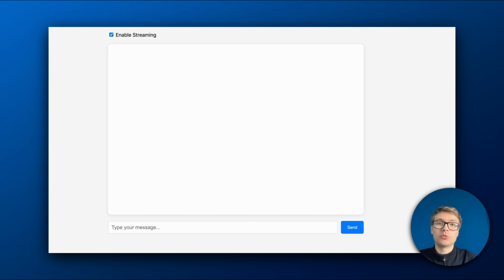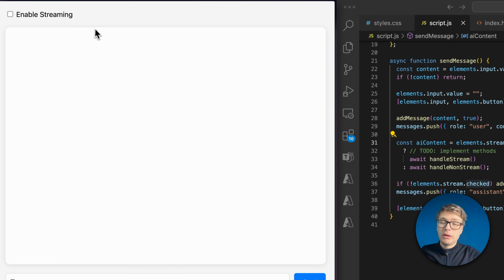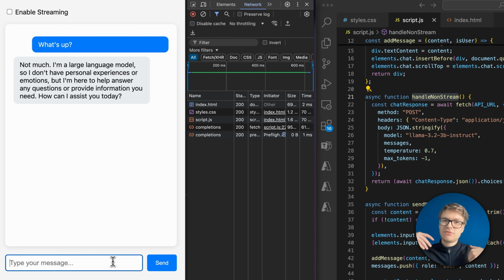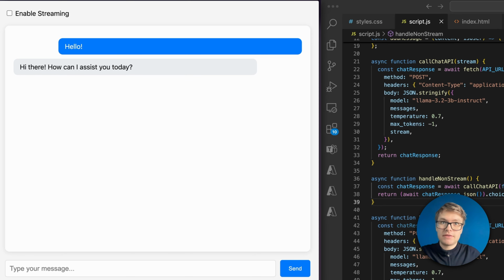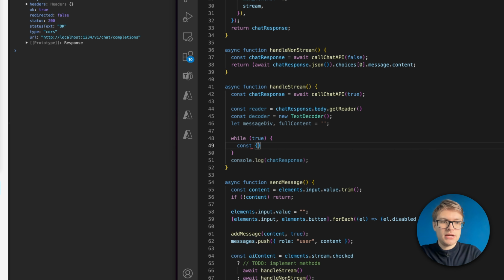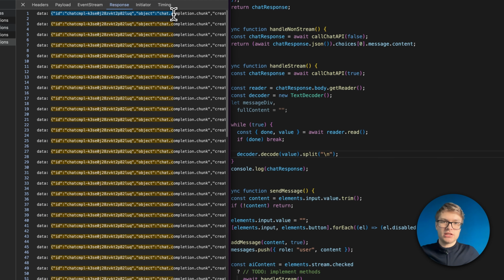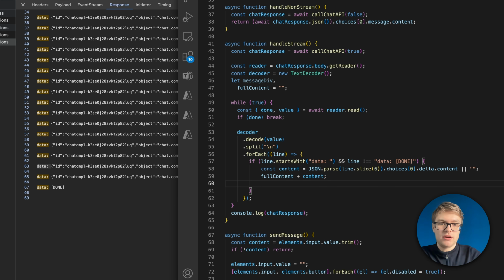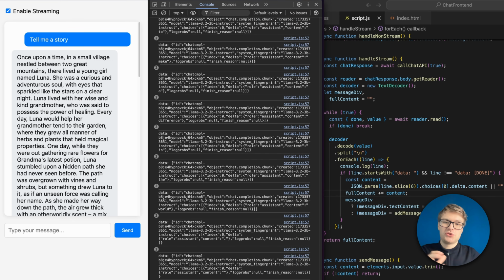Build your fast & free private ChatGPT AI clone in Javascript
Learn how to build your own AI chat interface like ChatGPT, Claude, or Bard using vanilla JavaScript code. This tutorial shows you how to create a professional chat UI with real-time streaming responses that works with any AI model.

- Build a flexible chat UI that works with any AI model
- Implement real-time streaming for instant responses
- Written in vanilla JavaScript (but easily adaptable to React/Vue/Angular)
- Learn proper stream handling and error management

Timestamps:
0:00 Introduction
0:45 Sample code overview
2:30 Implementing blocking endpoint
5:30 Implementing streaming endpoint (real-time!)
10:22 How streamed chunks work
15:31 End result